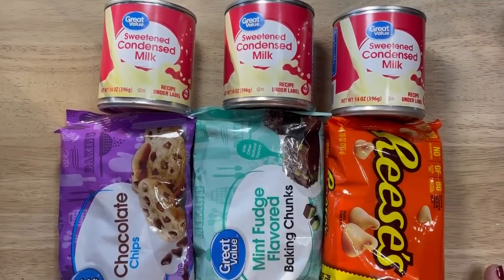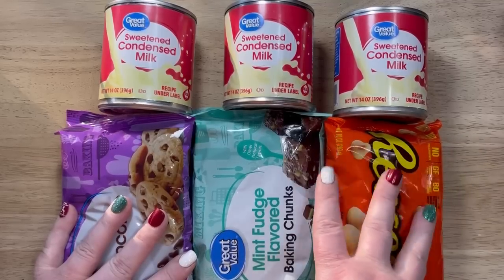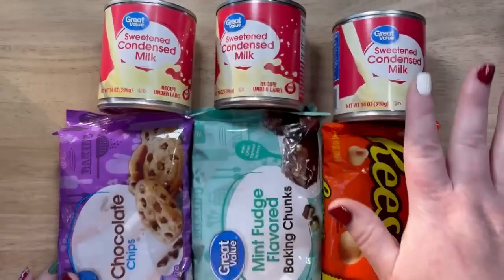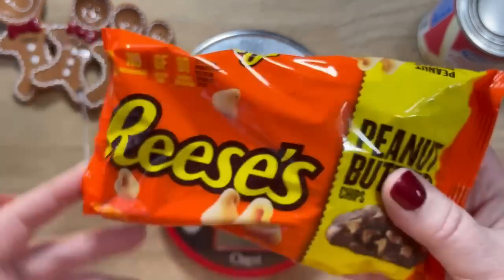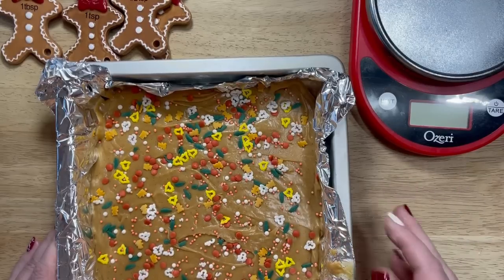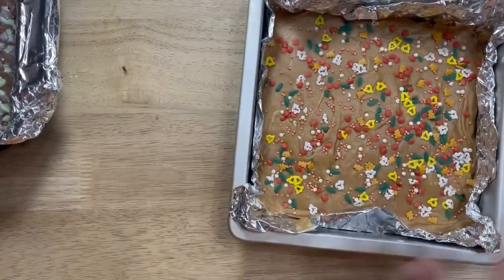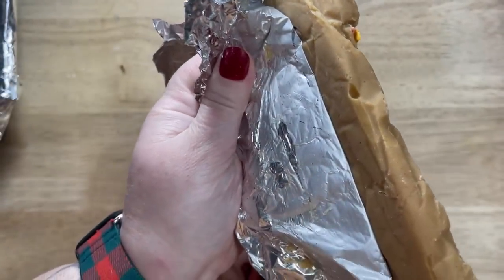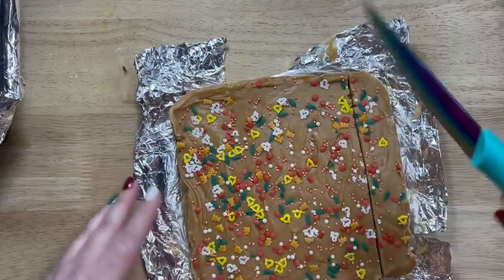3 Ingredient Easy Microwave Fudge (2022)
Fudge Recipe

14oz Chocolate Chips
1 14oz can of Sweetened Condensed Milk